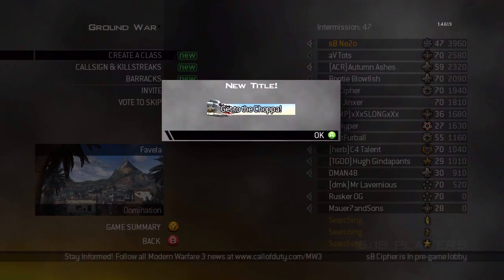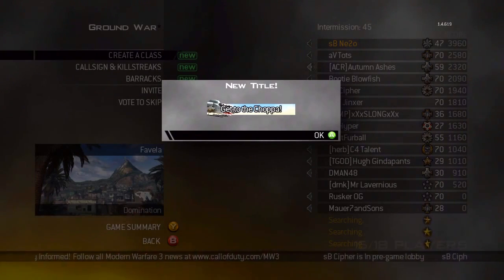Double Tactical Nuke on Scrapyard! (COD Ghosts New Map Ignition)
I hope you all enjoyed the video! The map "Ignition" in the new Ghosts DLC is a re-imagined version of "Scrapyard", the MW2 map I got a double nuke in the video on.
► INTRO: April Showers by ProleteR
► OUTRO: Winning by Roomie